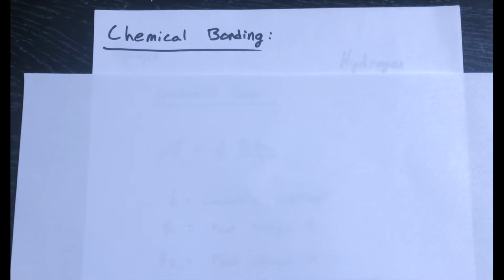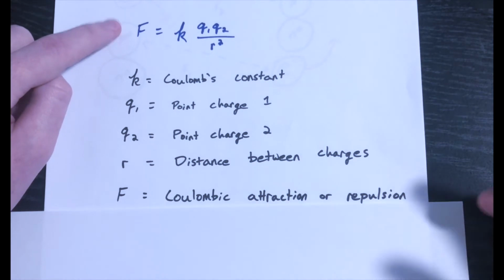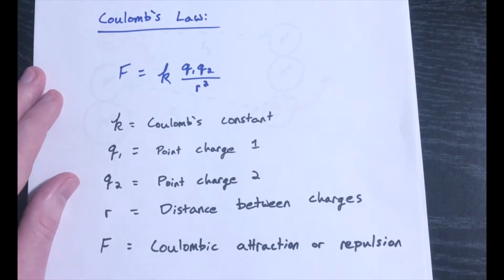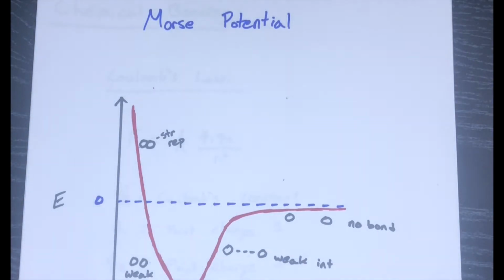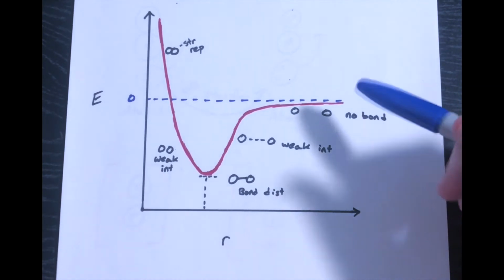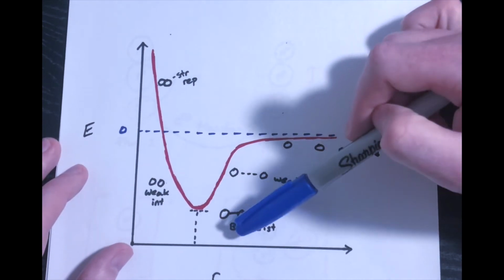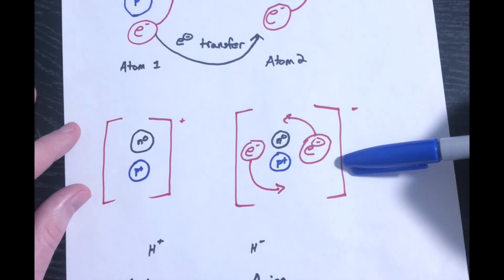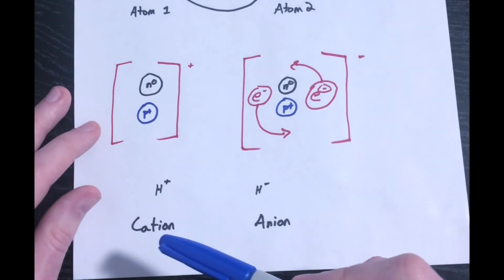Chemical bonding Covalent and Ionic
In this video, I explain a simple view of chemical bonding looking into both covalent and ionic bonding.